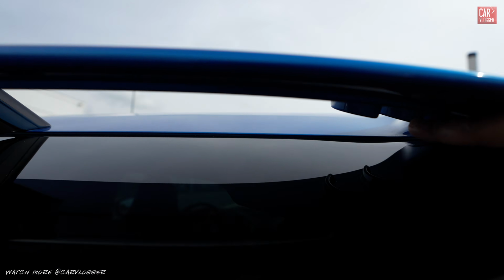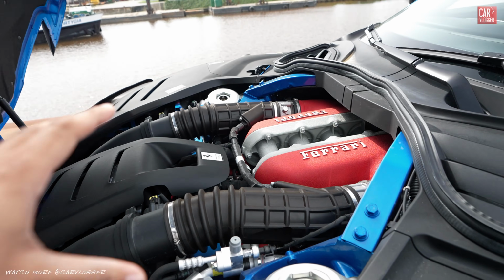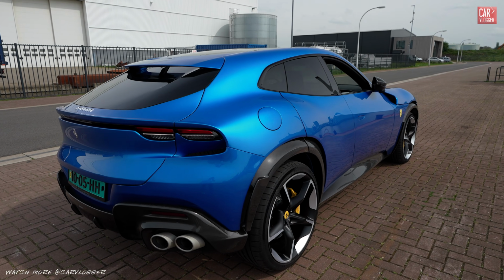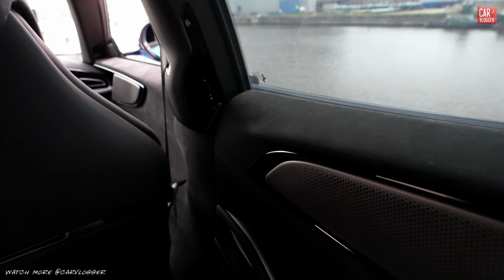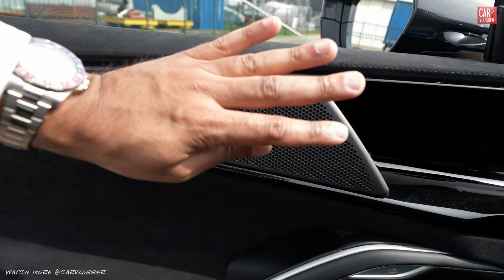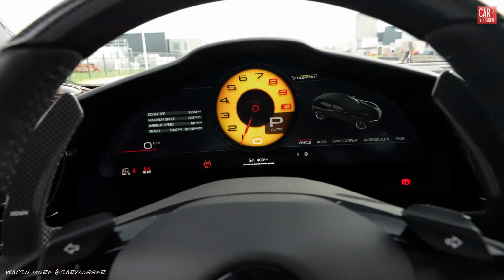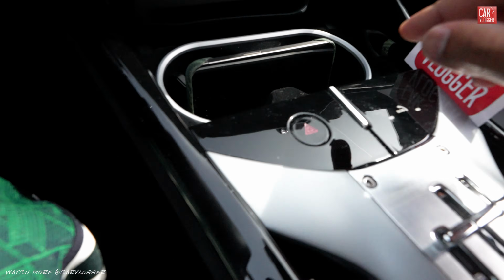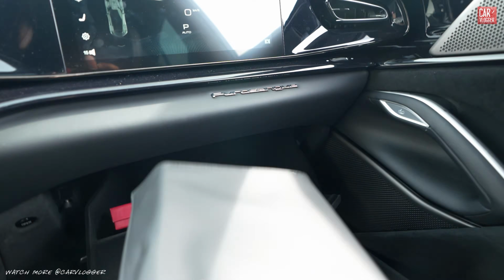INSIDE the 2024 Ferrari Purosangue - Interior Exterior DETAILS & V12 REVS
In this video we dive-in-to the Ferrari Purosangue her exterior and interior. As always I close this INSIDE SERIES with the mighty V12 engine music. Enjoy!